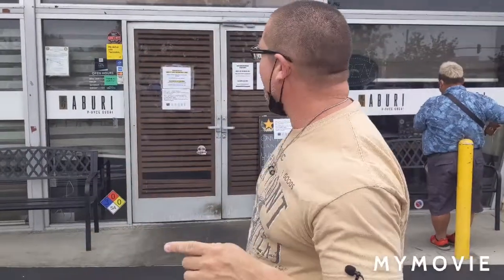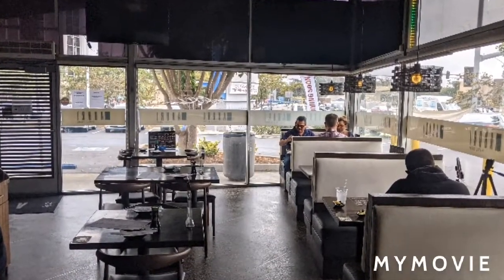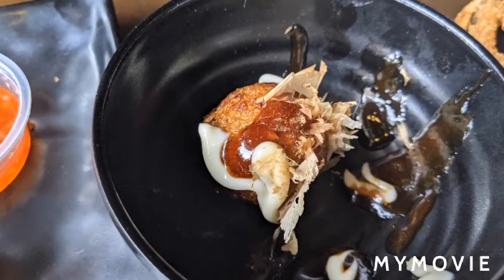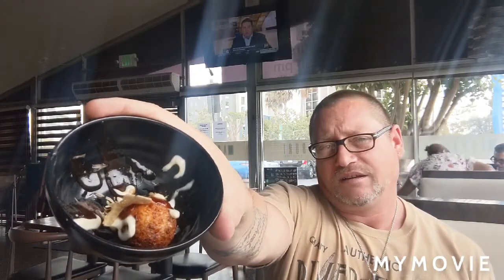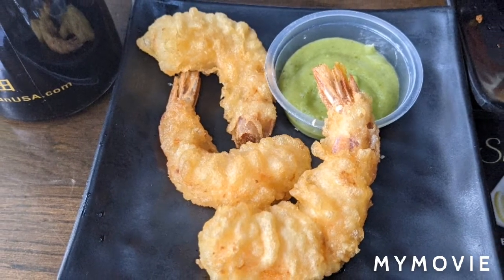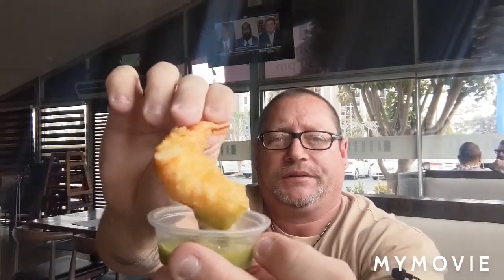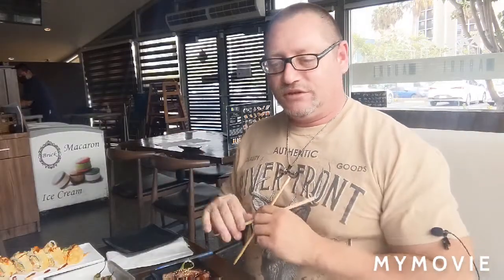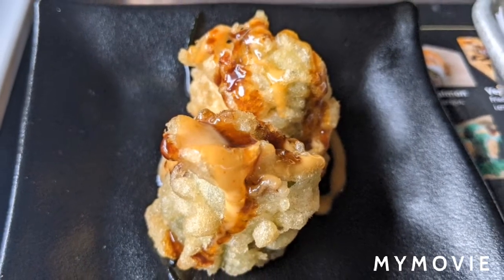all you can eat sushi / Lakewood, Ca. yum yum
all you can eat sushi in Lakewood california. honest review of the food.